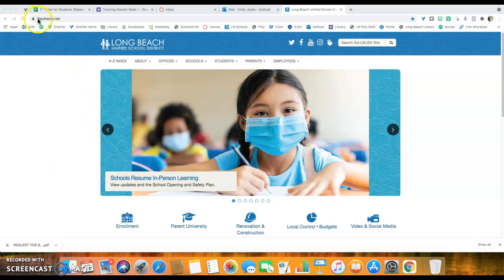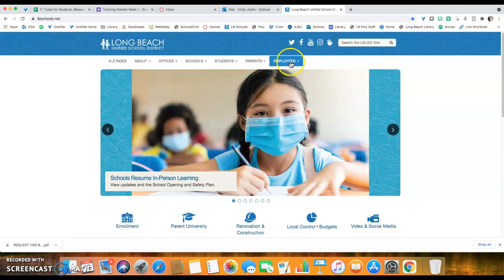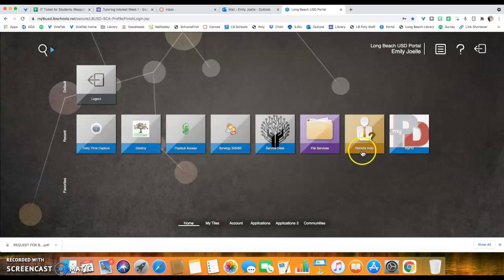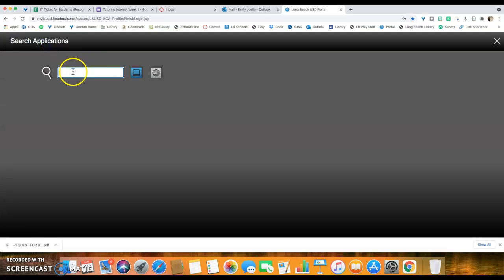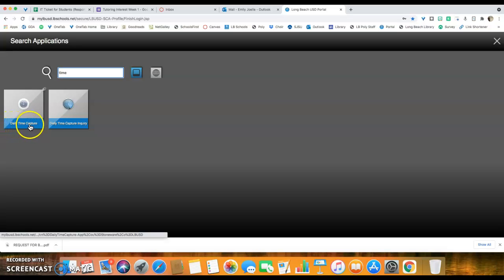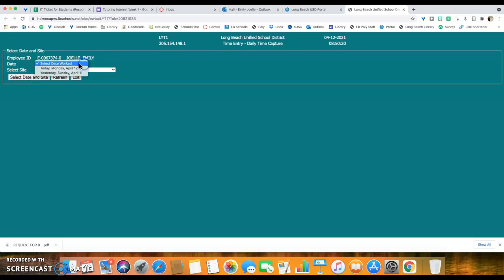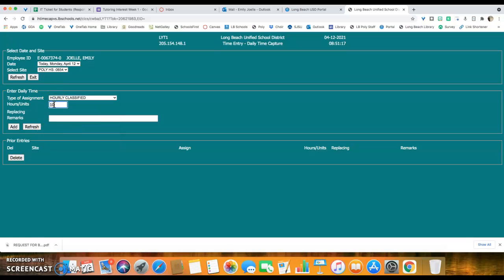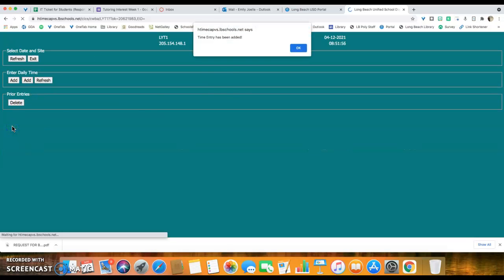Time Capture for Tutors